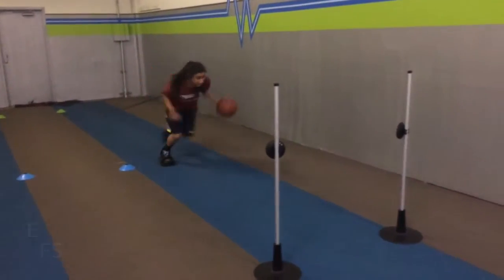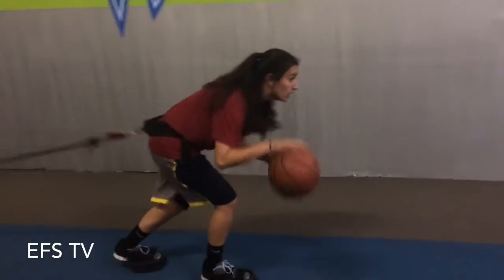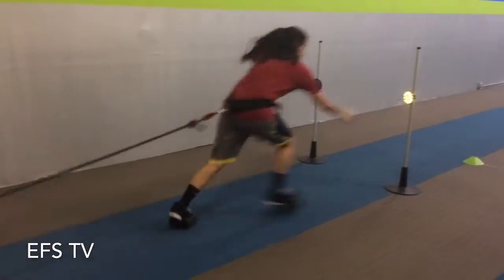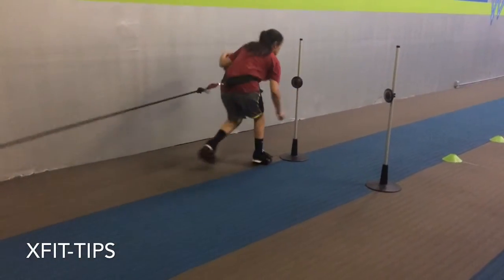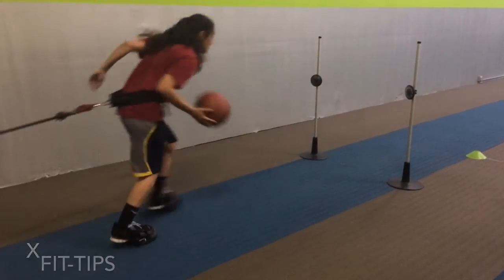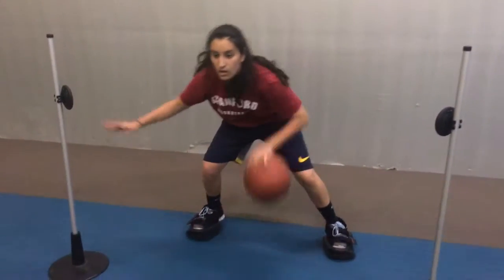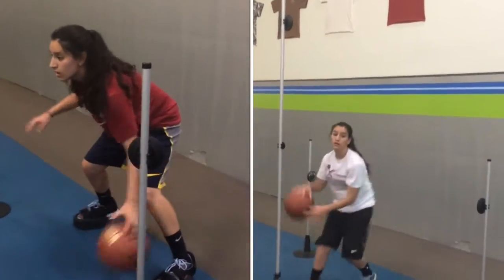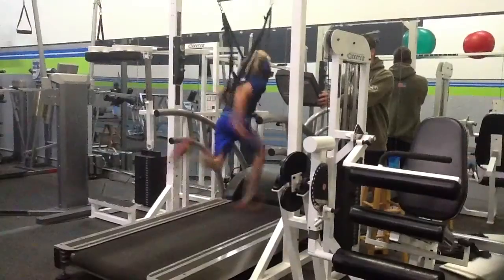XFIT GURU TIPS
Exclusive sports and fitness tips from Chris Morton at EFS Training Science.